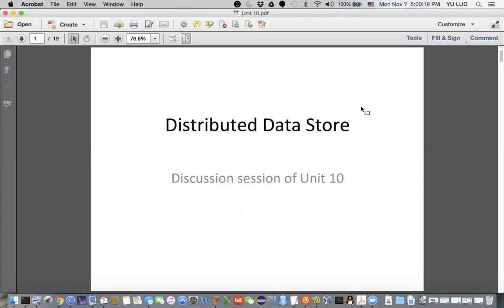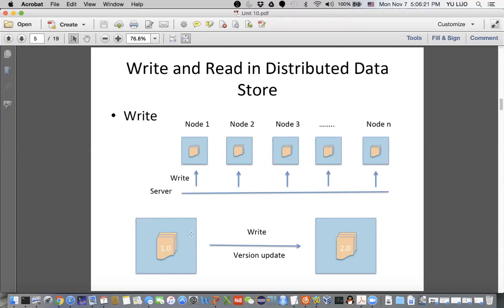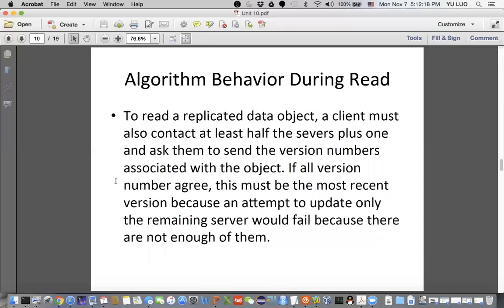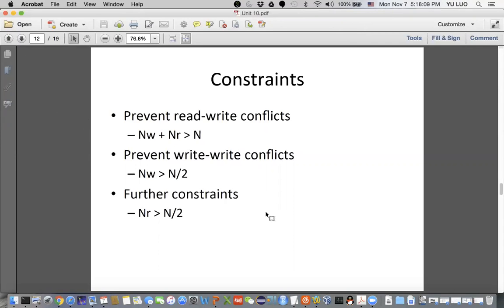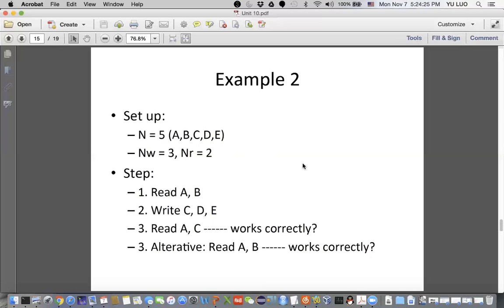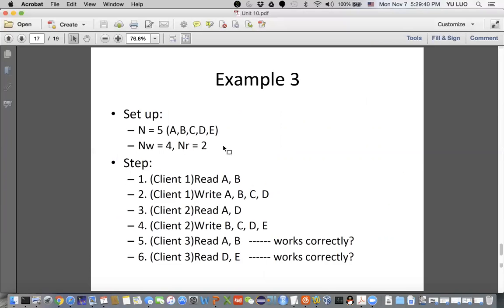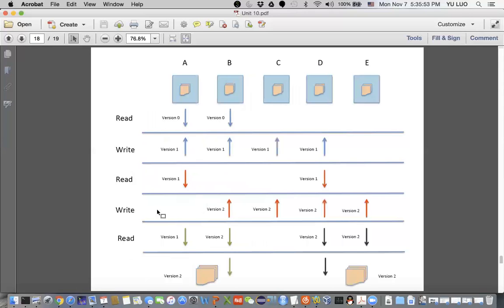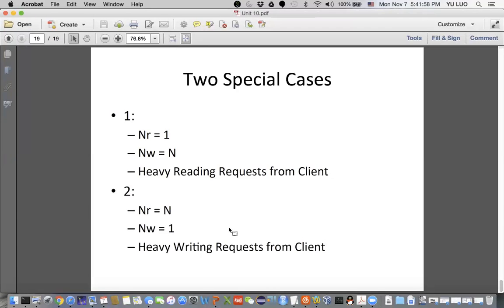2016-11-7 session 5:00 pm